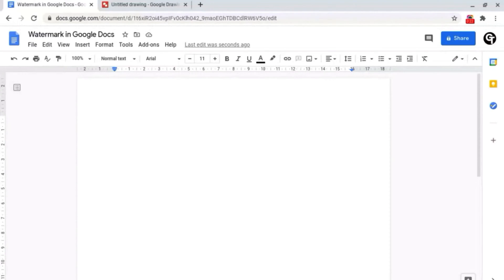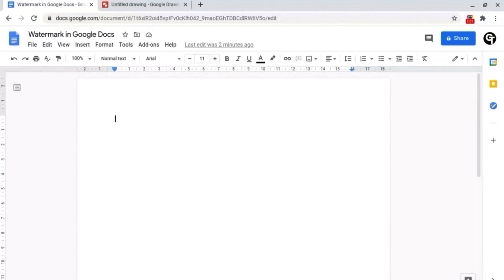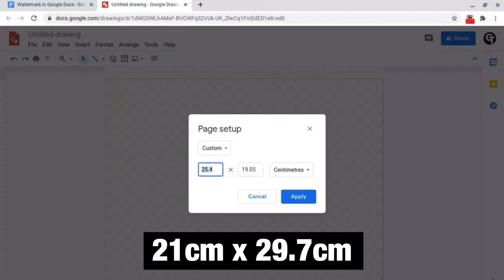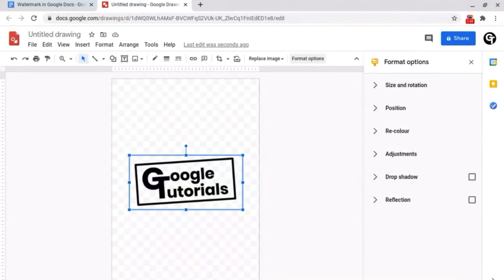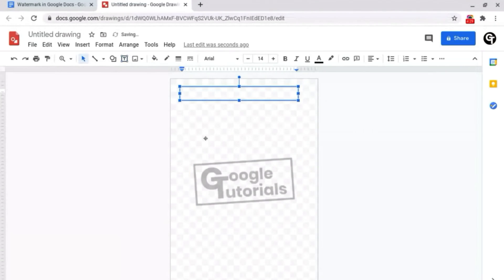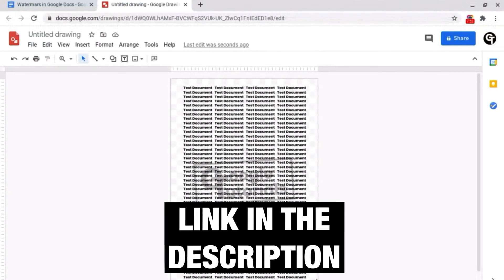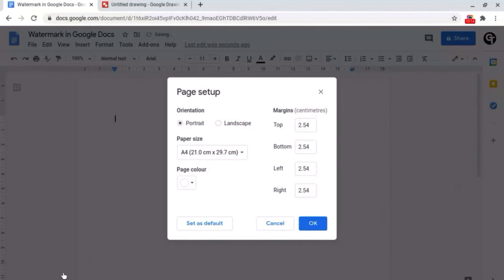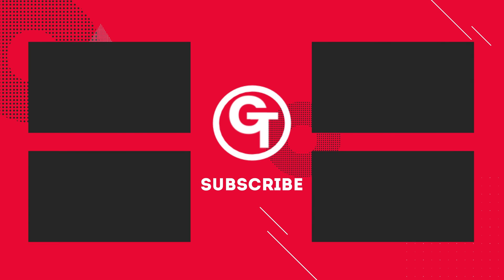How to add a Watermark in Google Docs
Looking for the easiest and fastest way to add a watermark in Google Docs? In this video, we cover how to add a watermark in Google Docs.

📒 Notes 📒

How to insert a watermark in Google Docs. Google Docs watermark. Google docs watermark background. Watermark in Google Docs. Watermark background in Google Docs. Learn how to insert/use watermarks in Google Docs. All you need to do is open up Google Drawings and then paste in your logo/branding. Then either paste your document information or type your document over it. Download it, use the tutorial above, and then paste it into Google Docs.